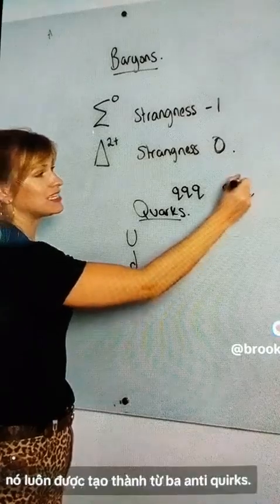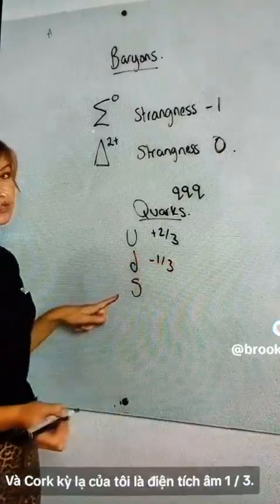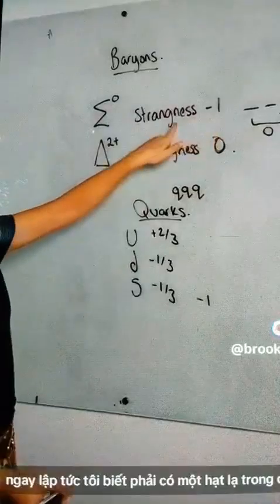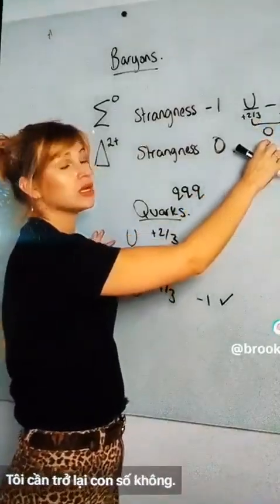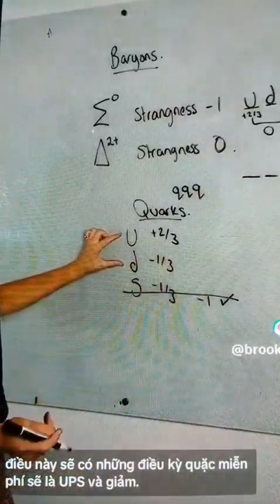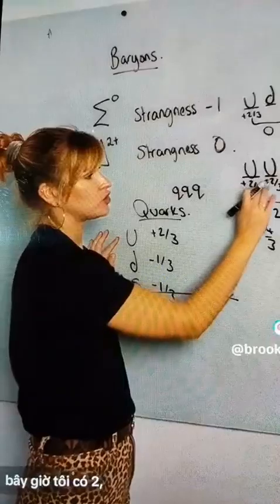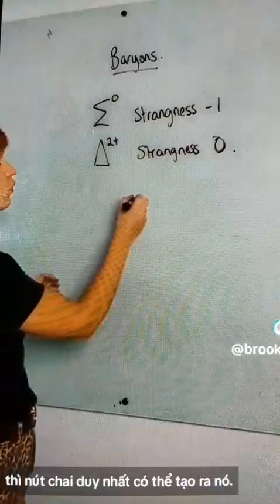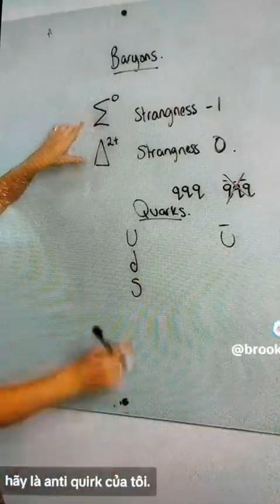31 tháng 10, 2024